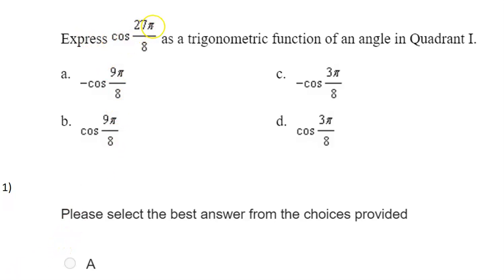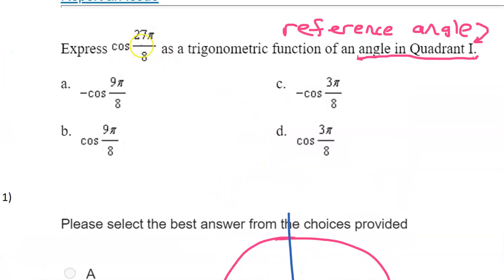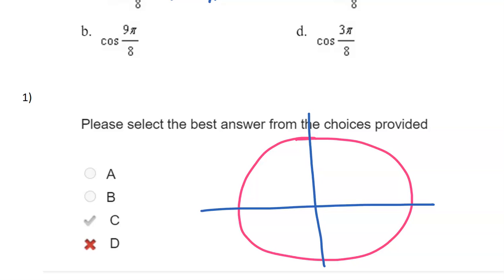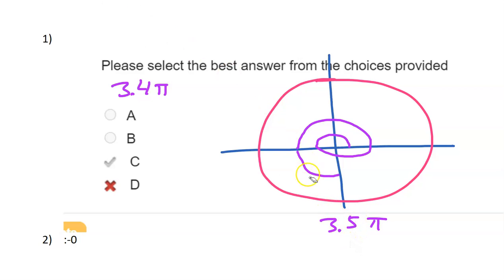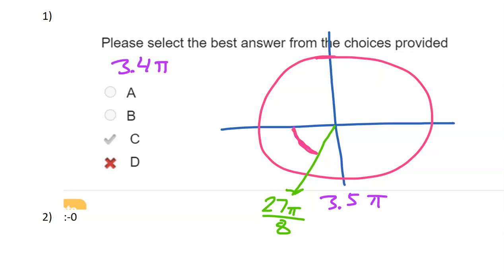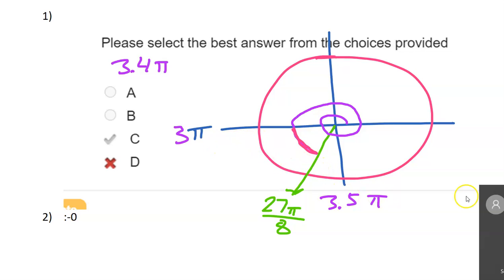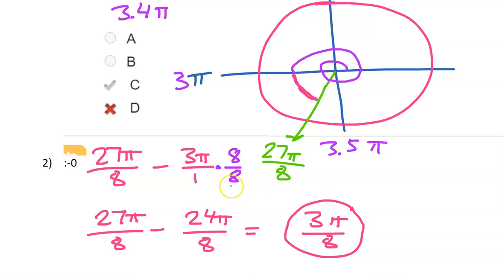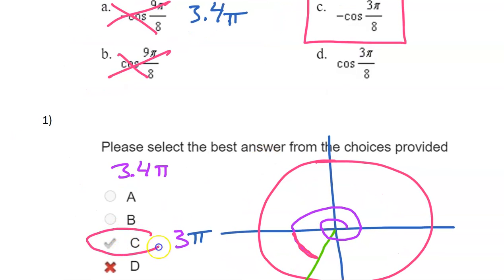Day 6 Review (1) Express the Trig Expression in Terms of a First Quadrant Angle